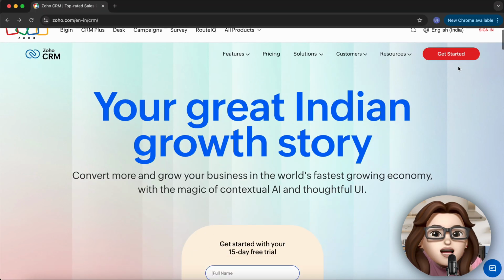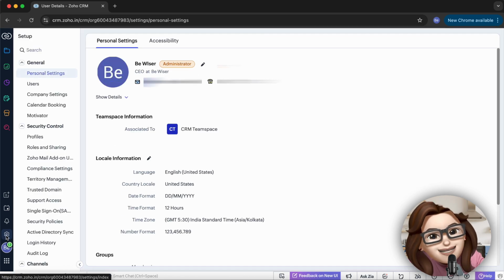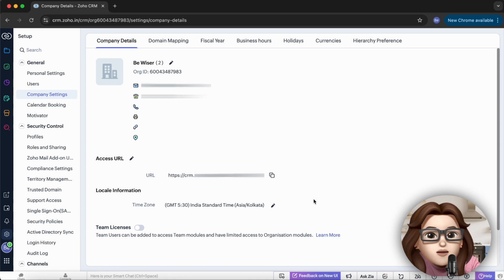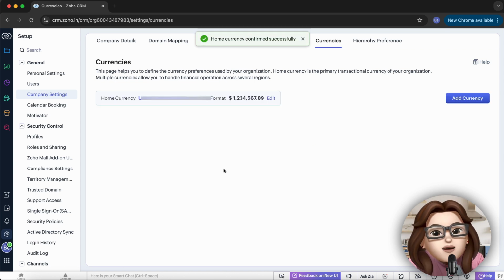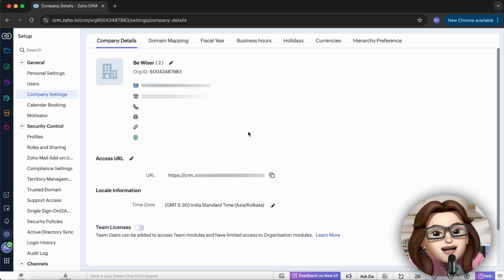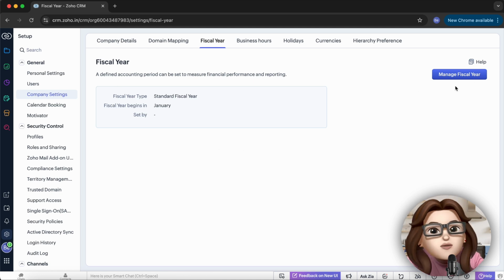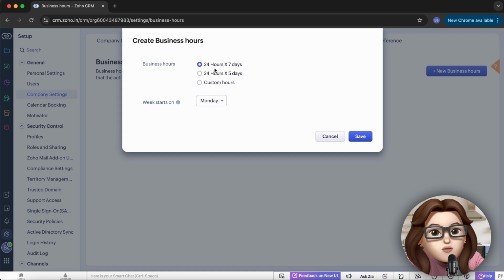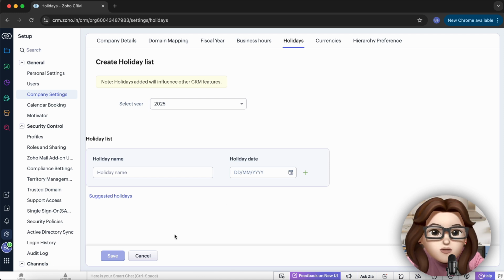How to Configure Company Settings in Zoho CRM (Full Guide 2025)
In this comprehensive step-by-step tutorial, you'll learn exactly how to configure Company Settings in Zoho CRM (2025 Update). Whether you're a small business owner, CRM administrator, or marketing manager, setting up your company profile and preferences correctly is critical for ensuring seamless performance across your Zoho CRM system.

Your Company Settings serve as the foundation for how your entire Zoho CRM account functions—impacting modules like leads, contacts, emails, currencies, territories, and more. In this guide, we take you through the updated Zoho interface for 2025 and show you where to find every option and how to configure it correctly for your business operations.

By the end of this video, you’ll know how to:

Access your Company Settings panel from the Zoho CRM dashboard

Add or update your Company Name, Logo, Website, Industry, and Address

Set up default country, time zone, and language preferences

Configure business hours, fiscal year, and territory settings

Choose default settings for data sharing, communication, and collaboration

Add your company’s compliance-related info, like data protection settings

Align your CRM settings with your brand and sales strategy

This setup is especially important if you’re onboarding your team into Zoho CRM for the first time or planning to scale and need unified, well-structured defaults.

We'll also explain best practices for:

Setting a custom fiscal year

Choosing the right time zone for multi-region teams

Managing multi-currency options

Optimizing for GDPR and global privacy laws

Even if you've been using Zoho CRM for a while, this video can help you audit and improve your setup to match 2025 business standards.

📌 Whether you're running a startup, enterprise, or agency, correctly configuring these Company Settings will make your CRM smarter, more aligned, and ready to grow with your business.

This video shows you How to Configure Company Settings in Zoho CRM (Full Guide 2025) Easily! Watch this Video till the end to learn How to Configure Company Settings in Zoho CRM (Full Guide 2025).

Were you able to figure out How to Configure Company Settings in Zoho CRM (Full Guide 2025)? Share this with your friends who want to Configure Company Settings in Zoho CRM (Full Guide 2025).

Problem Solved in this Video-:

What Do you Think of How to Configure Company Settings in Zoho CRM (Full Guide 2025)?